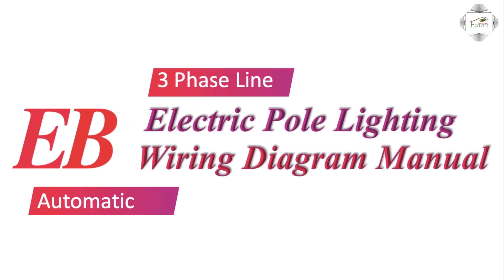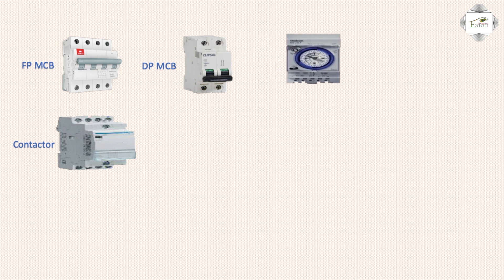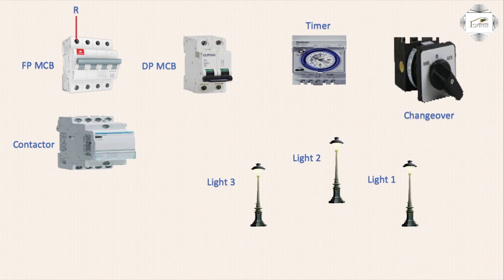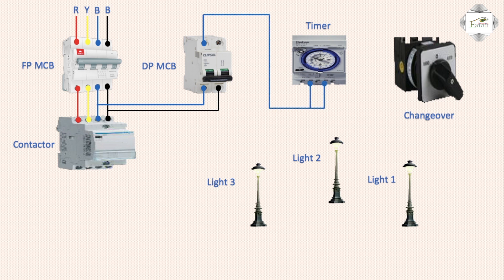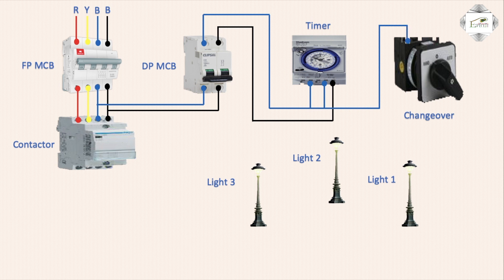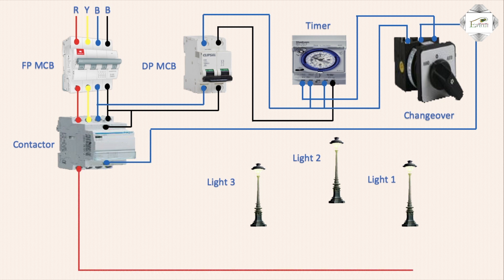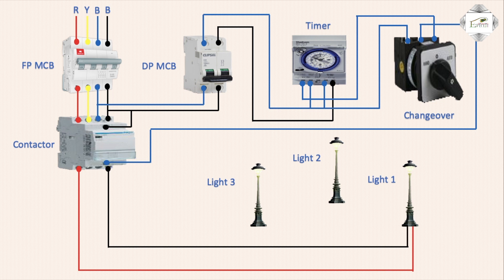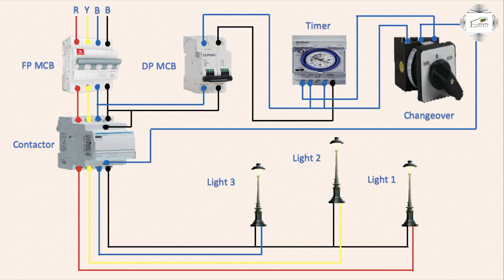3 phase pole lighting wiring diagram | Light manual | Light automatic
This video shows a 3-phase pole lighting wiring diagram.  These 2 can offer dissimilar voltages from a given power offer. this kind of section offer provides up to 230V. The applications of this offer chiefly use for running little home appliances like air conditioners, fans, heaters, etc.